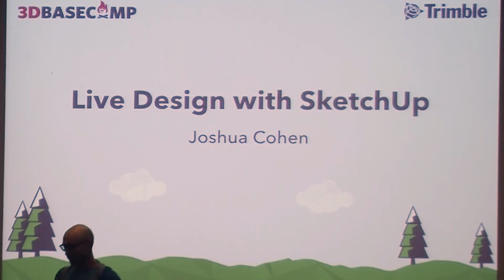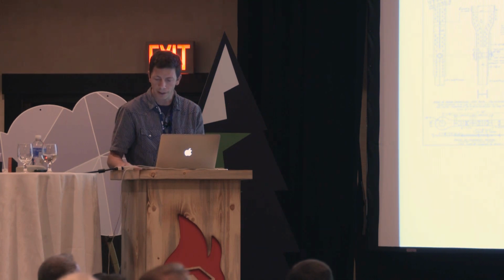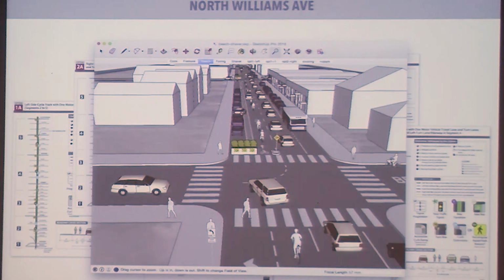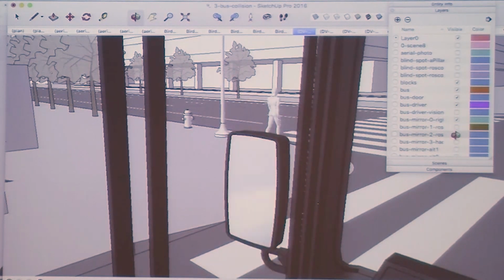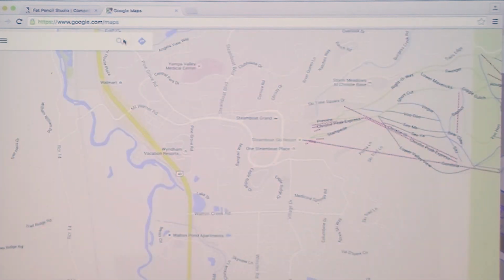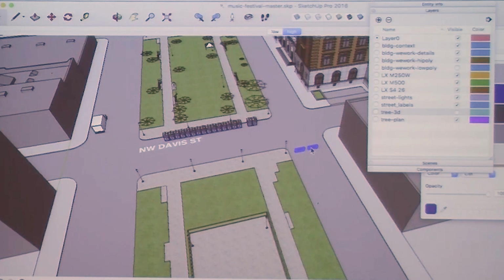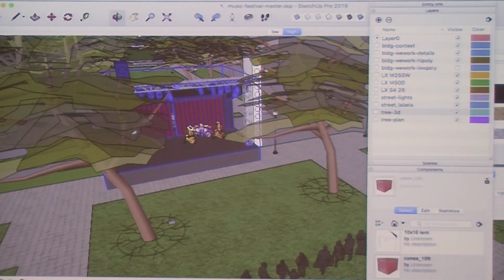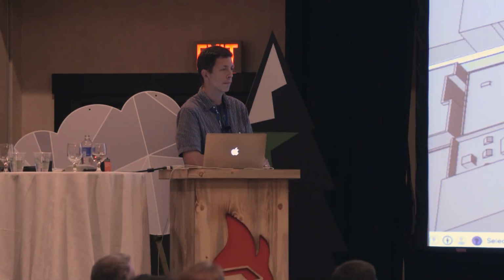3D Basecamp 2016 – Live Design in SketchUp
We all know it’s a great 3D modeling tool, but have you ever considered skipping the 2D exports and presenting your work straight outta SketchUp? Live design sessions are a powerful way to facilitate collaboration, test ideas, earn buy-in, and generate excitement. Joshua Cohen of Fat Pencil Studio demonstrates how he uses SketchUp for real-time 3D modeling "performances" in client and stakeholder meetings, and discusses five critical skills needed to feel confident modeling in front of an audience.